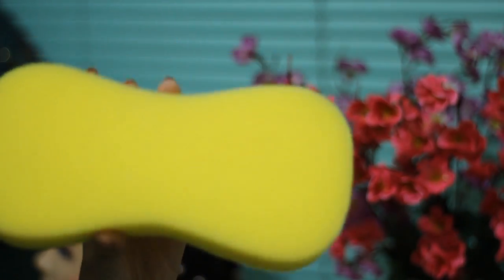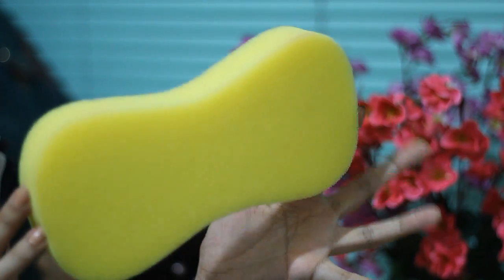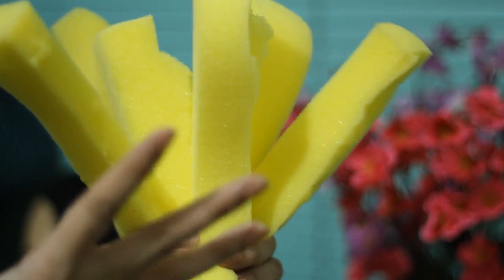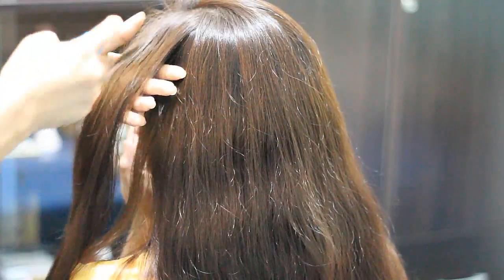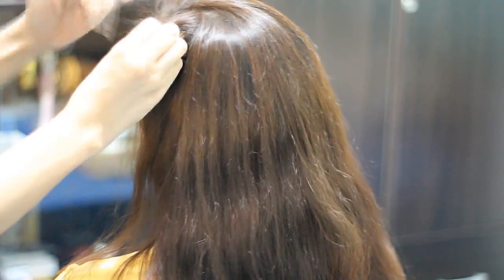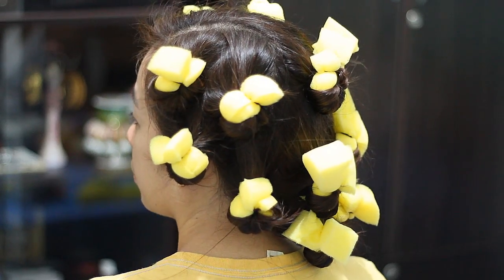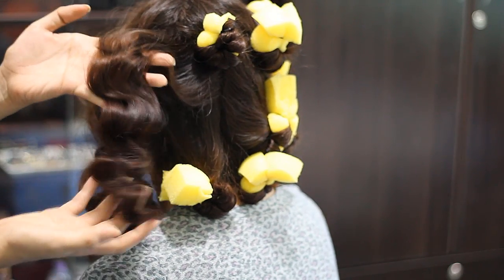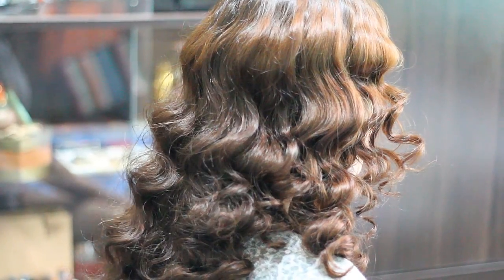No Heat Car Sponge Curls For Layered Hair- Inspired Heatless Margaux Curls Ina Kapatid Anak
I will have a tutorial to where I will use this sponge with my long hair, but since you a lot have you been asking on no heat curls for girls who have layers on their hair so I got my sister to do it this time.